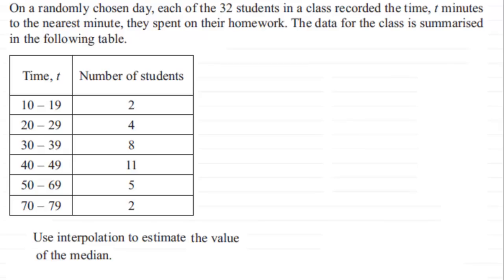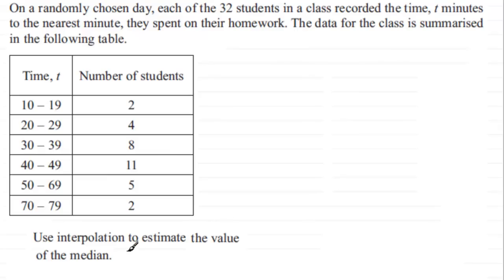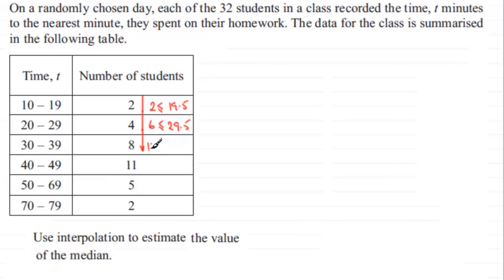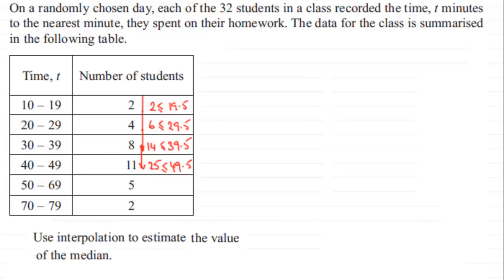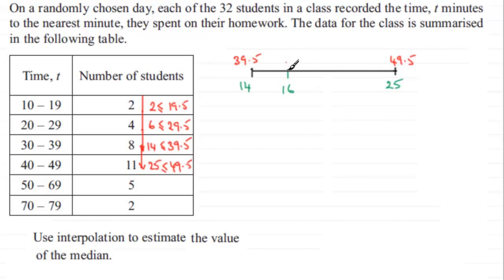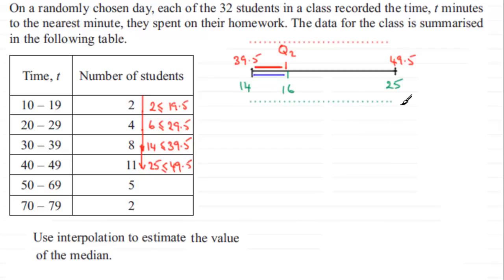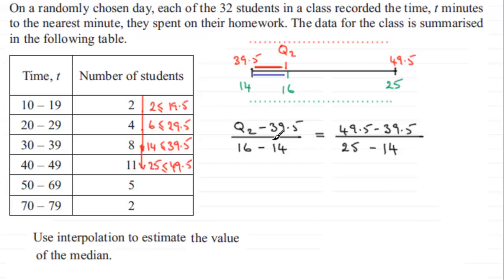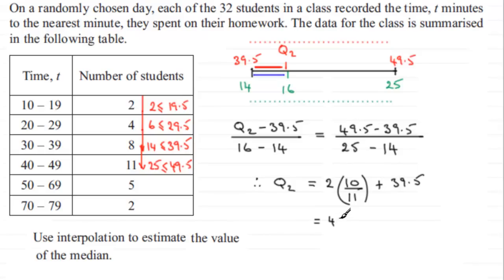Estimating a Median by Linear Interpolation | Edexcel S1 January 2011 Q5a | ExamSolutions